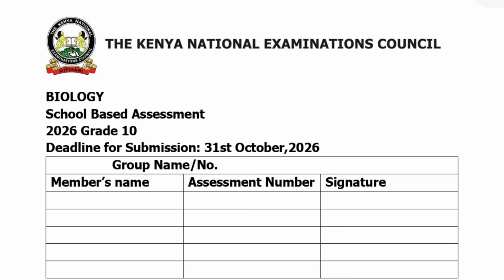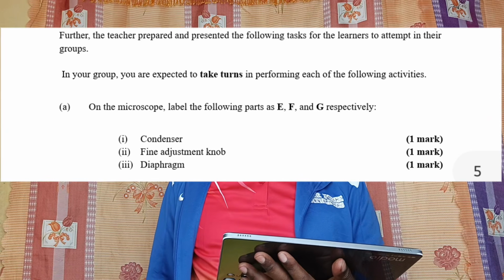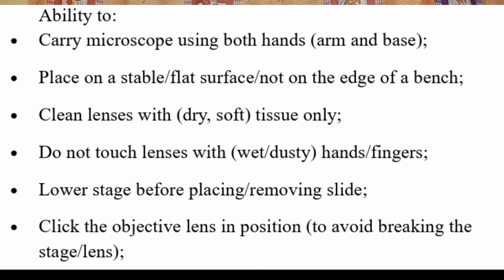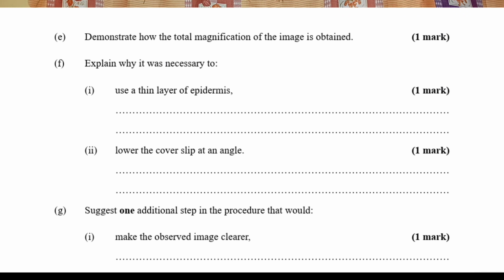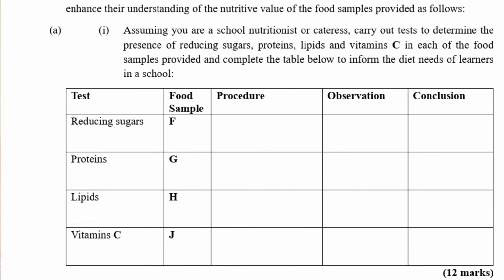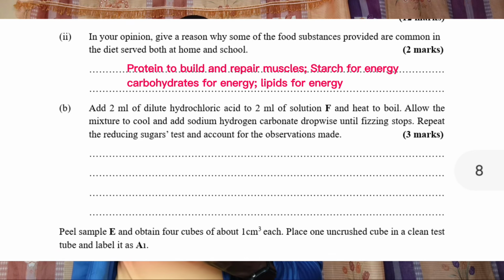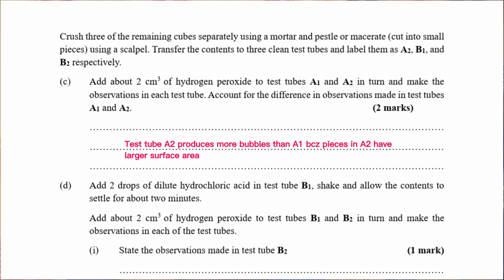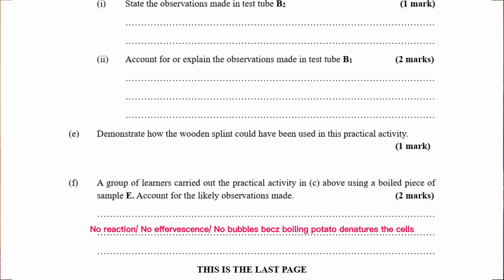Biology project grade 10 || Well explained step by step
Biology project grade 10